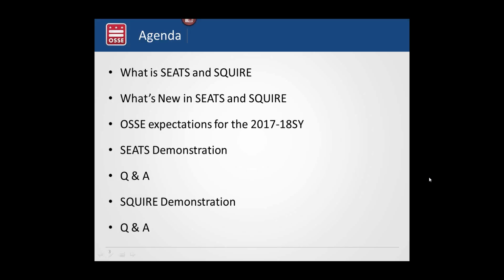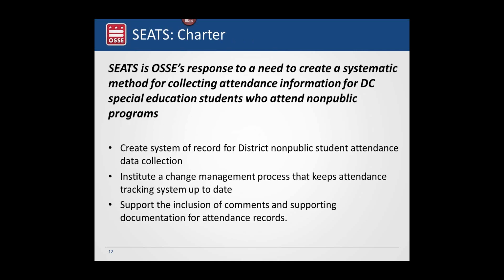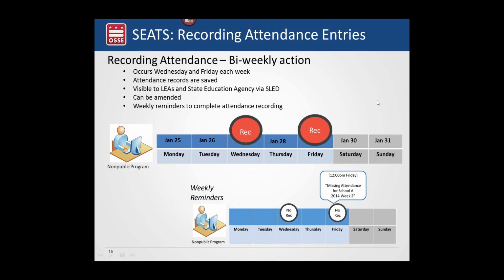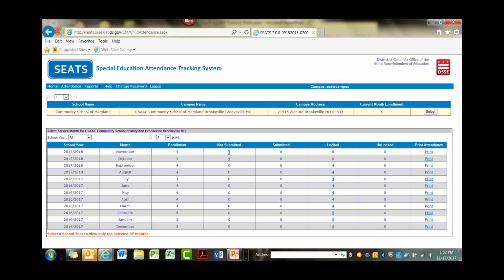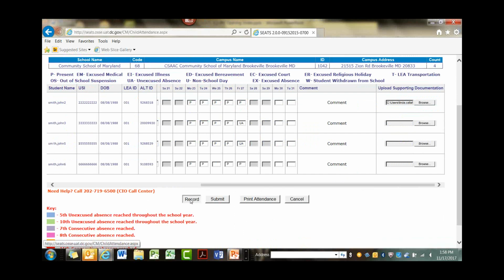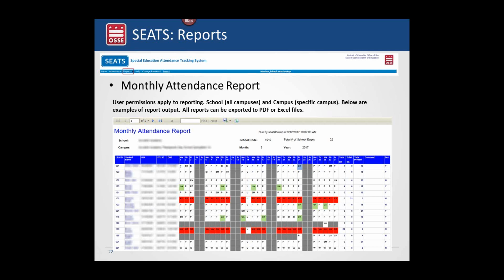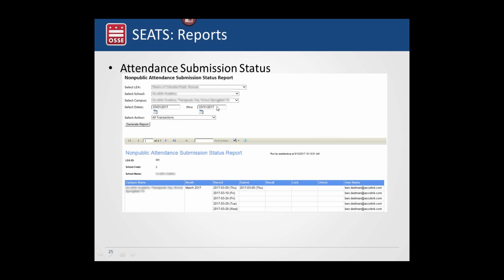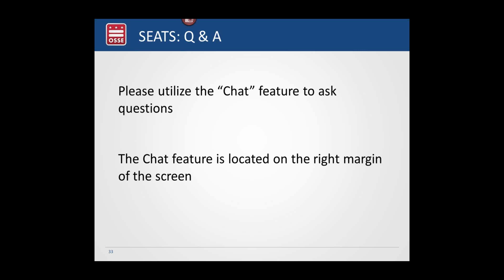How to Navigate the OSSE SEATS System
On Friday, Nov. 17, 2017, OSSE hosted a webinar on How to Navigate the OSSE SEATS and SQUIRE Systems. This training is designed for nonpublic school administrators and related service providers who manage student attendance, school program and staff information. The webinar provided a live demonstration training on how to successfully navigate and input data into the systems.